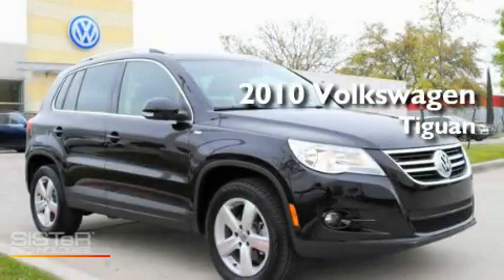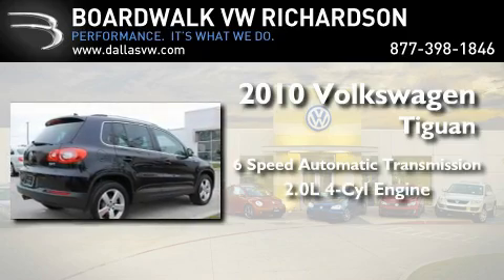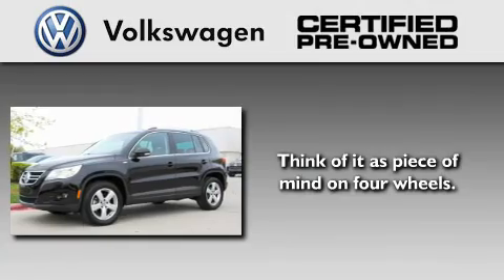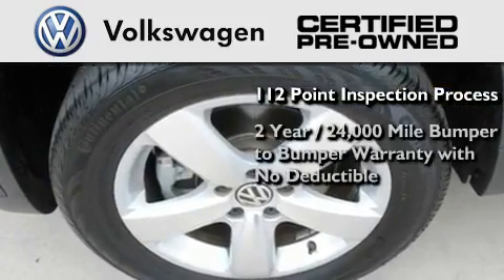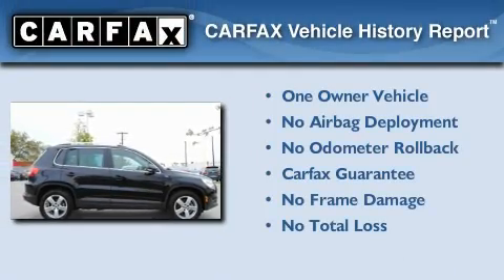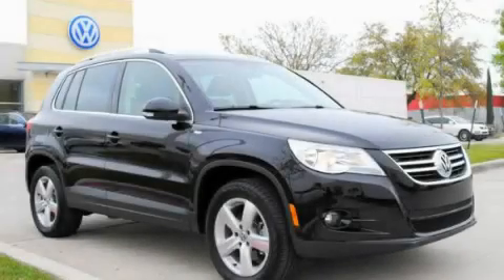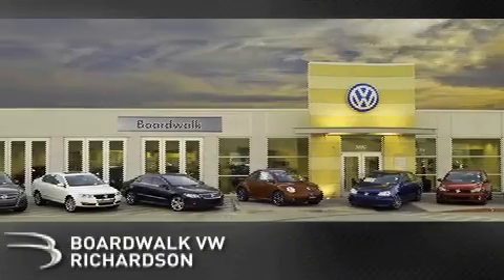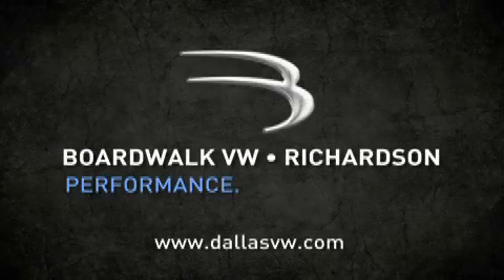Certified 2010 Volkswagen Tiguan Richardson TX 75080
Year : 2010

 Make : Volkswagen

 Model : Tiguan

 Engine : Turbocharged Gas I4 2.0L/121

 Trans . : Automatic

 Exterior : Deep Black Metallic

 Miles : 17,954

 Interior : Charcoal

 Stock : P2720

 300 North Central Expressway

 2010 Volkswagen Tiguan Richardson TX